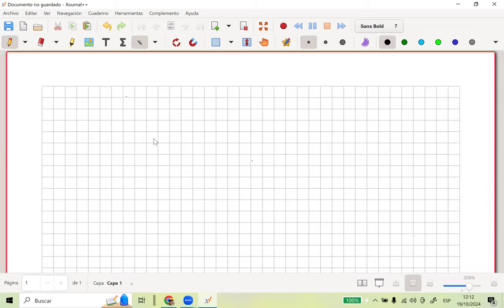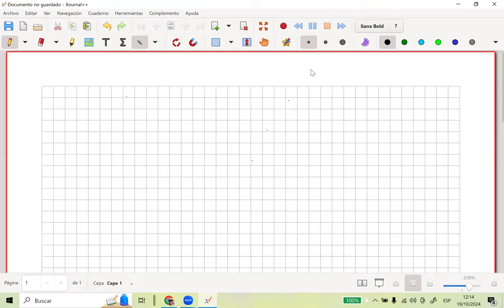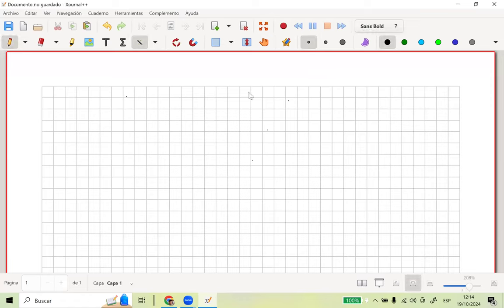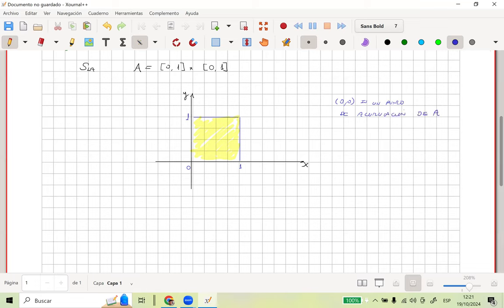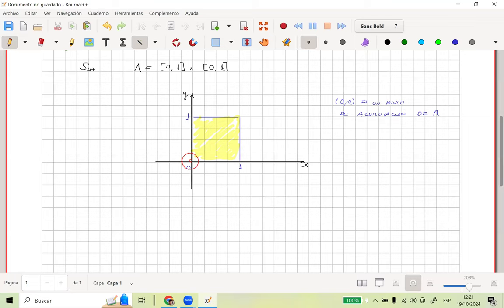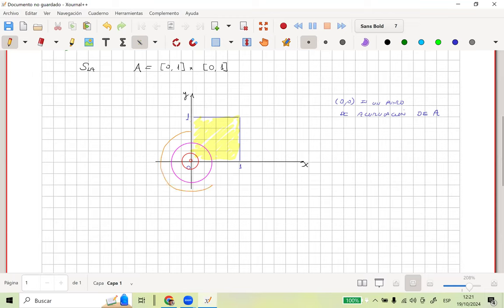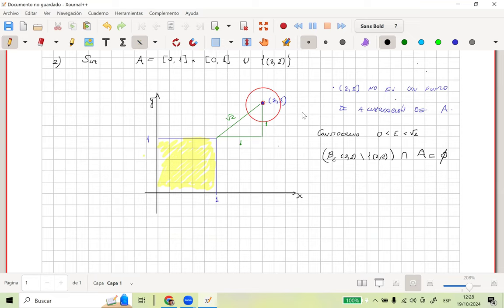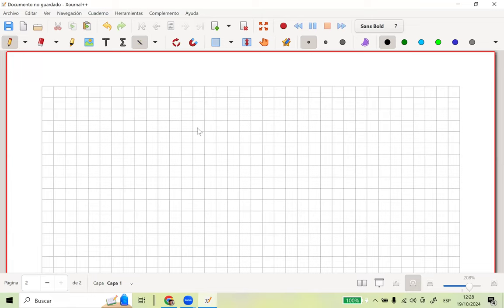Continuidad de una Función Real de Variable Vectorial-parte 1